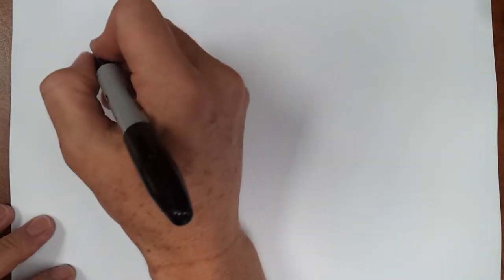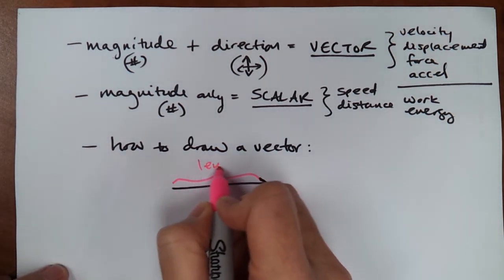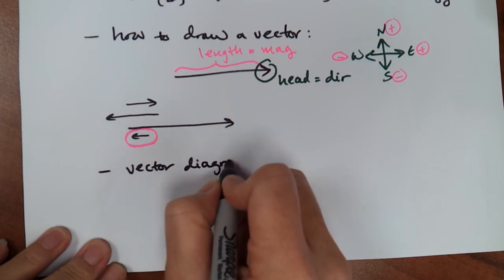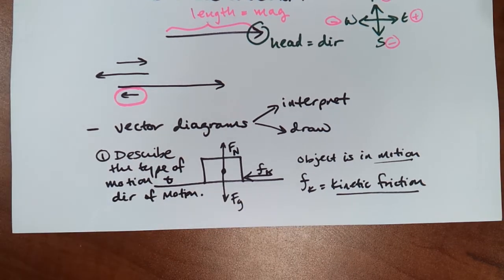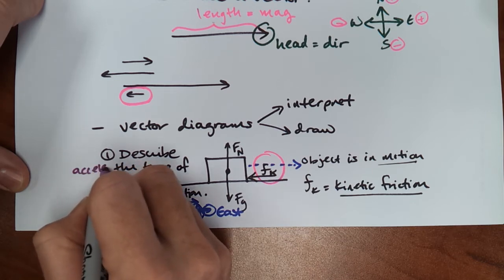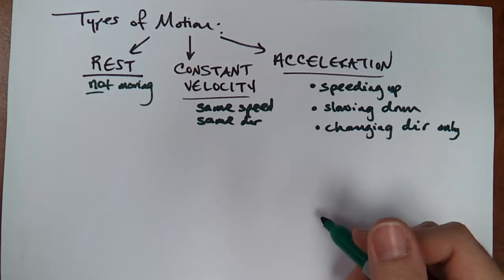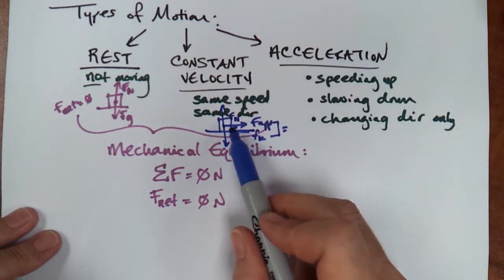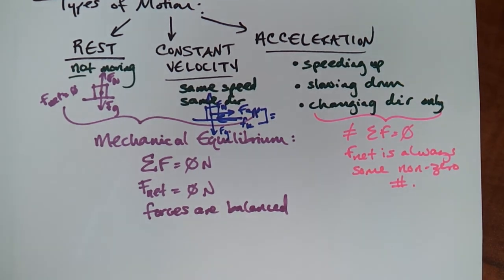Final Exam Overview Part I